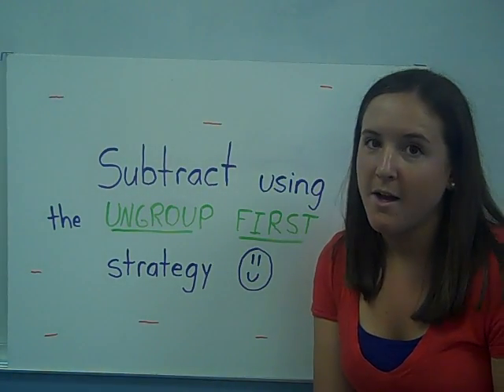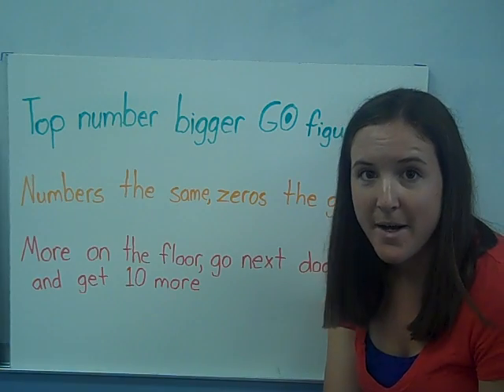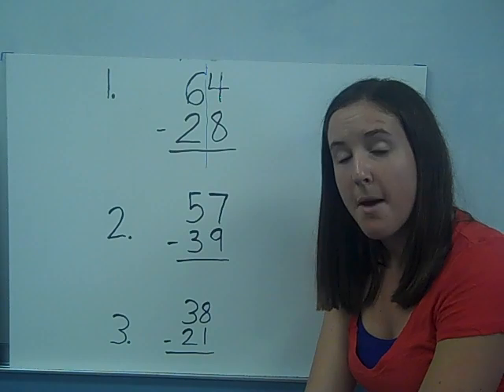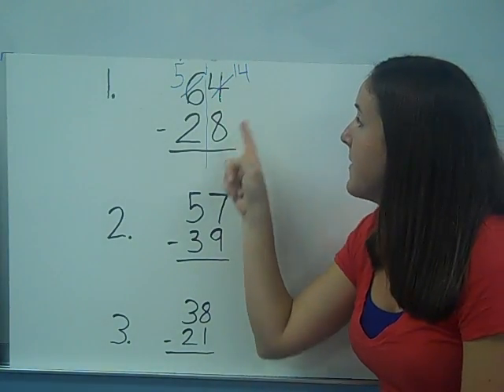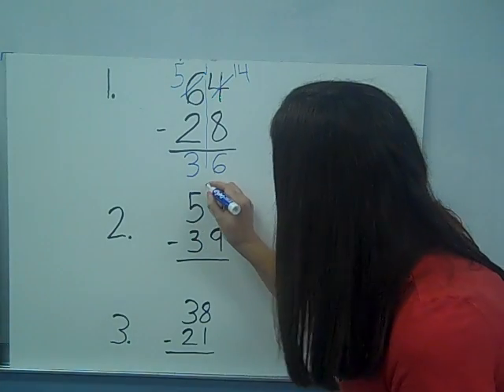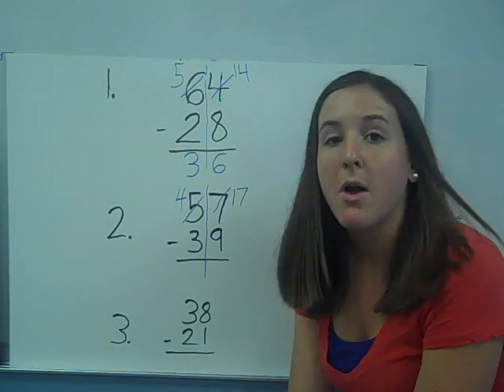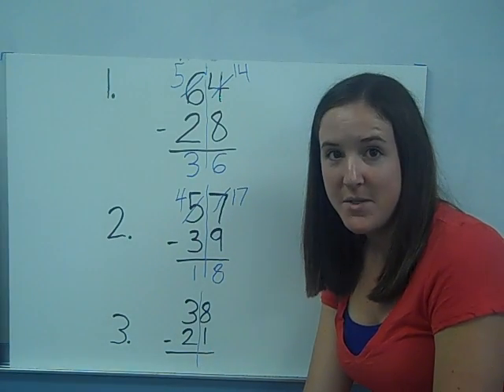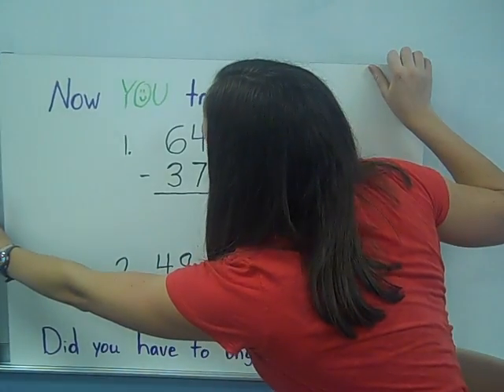Ungroup First Subtraction Strategy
Watch and listen as I teach you how to ungroup first to solve subtraction problems. It is like having me right there in the room to help you do your homework!!!